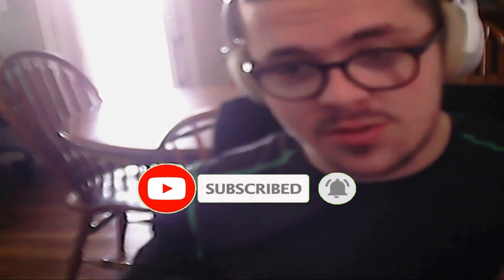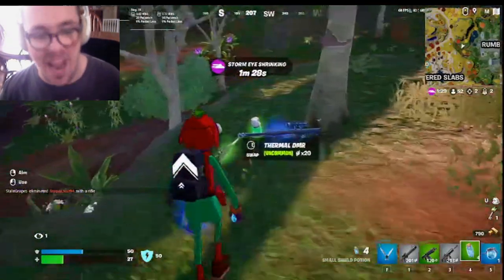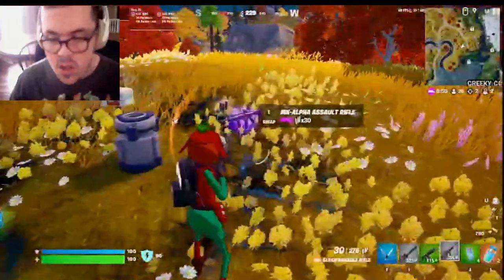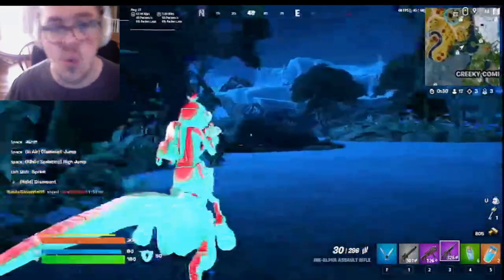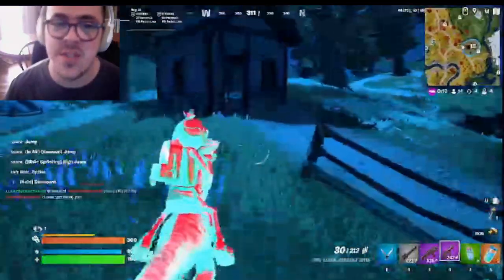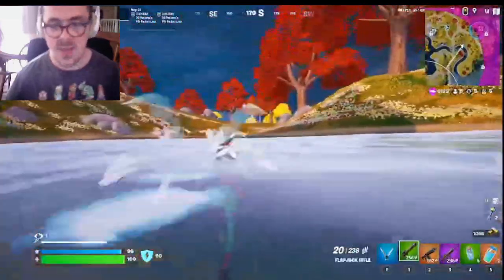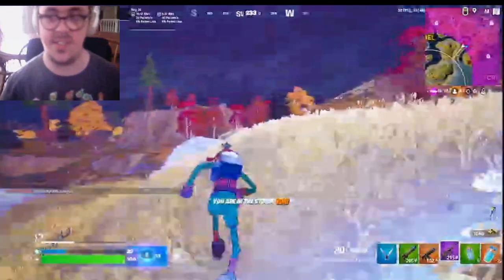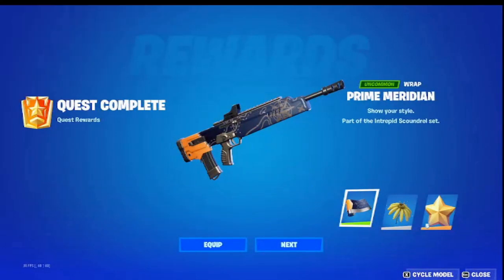FORTNITE WILD ROYALE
Hello everyone welcome back to another video, sorry about the sound quality of this video, but we're back with our first impressions of Fortnite Chapter 4 Season 3 and we get our first win. HAPPY FIRST DAY OF SUMMER!

SONG He's a Pirate (From "Pirates of the Caribbean: The Curse Of The Black Pearl"/Score)
ARTIST Klaus Badelt
ALBUM He's a Pirate
WRITERS Hans Zimmer,  Geoff Zanelli, Klaus Badelt,
LICENSES
UMG (on behalf of Walt Disney Records); LatinAutorPerf, Walt Disney Music Company (Publishing), CMRRA, AMRA, ASCAP, LatinAutor, UMPI, LatinAutor - UMPG, UNIAO BRASILEIRA DE EDITORAS DE MUSICA - UBEM, and 14 Music Rights Societies